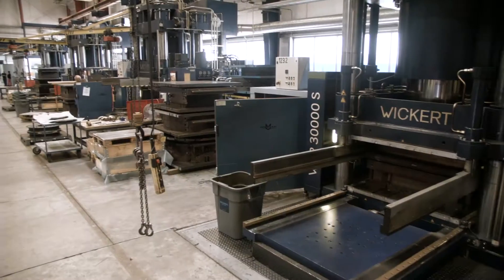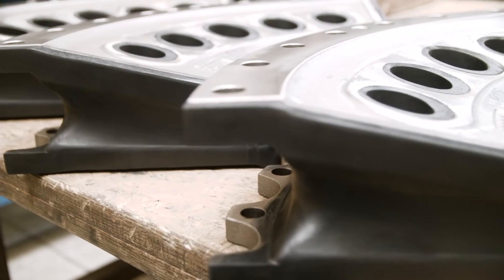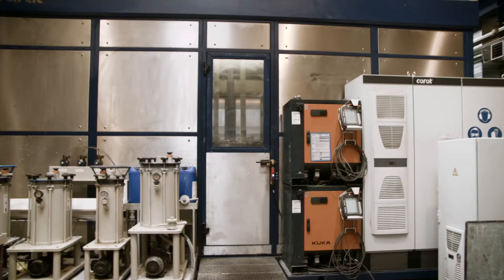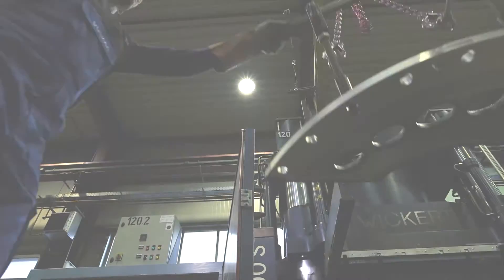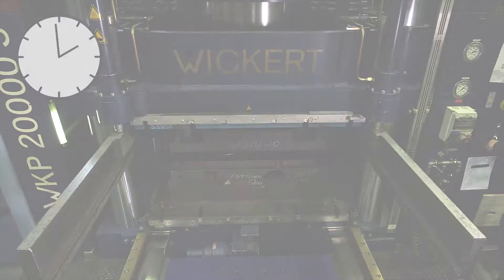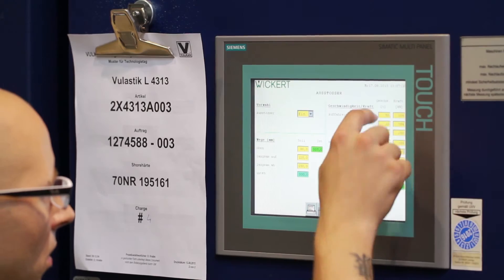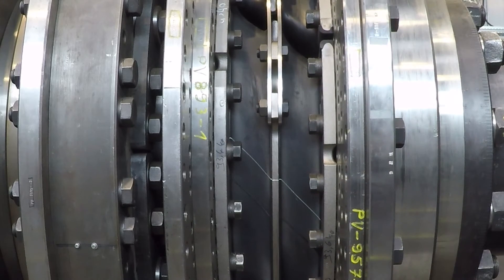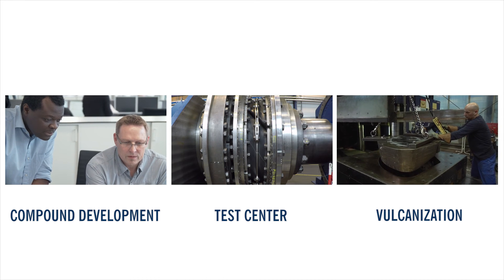VULKAN Couplings System Competence - Vulcanization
VULKAN has its own vulcanization since 2004. Here the VULKAN couplings are given the properties to ideally transmit the force and torque of a drive train system. How this especially works and why the elastomer plays a major role, will you see in this video.